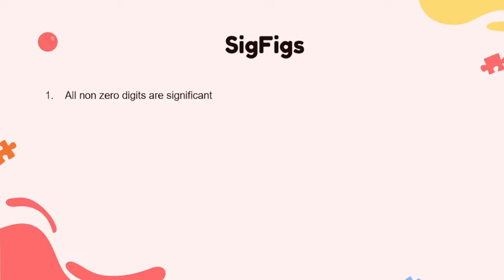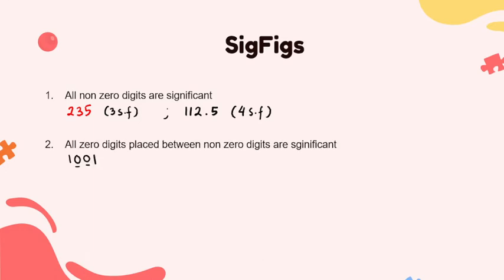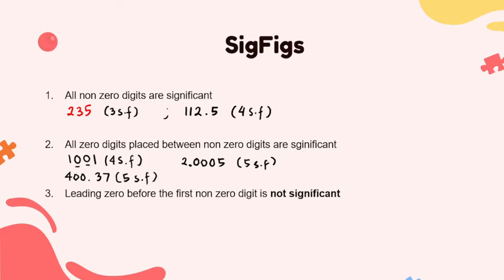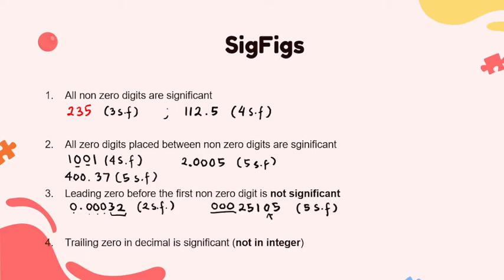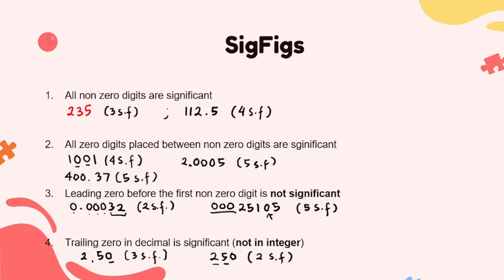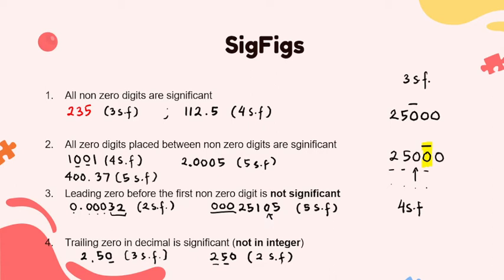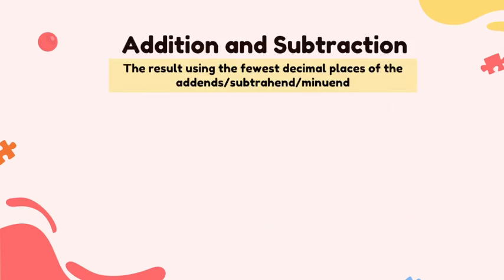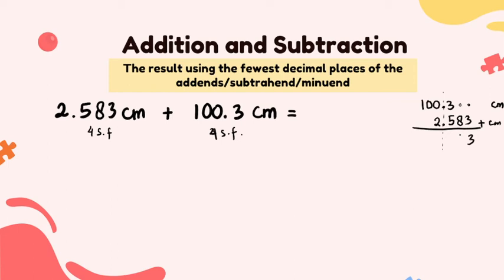Sigfigs 1 (Sigfigs rules and Addition rules)